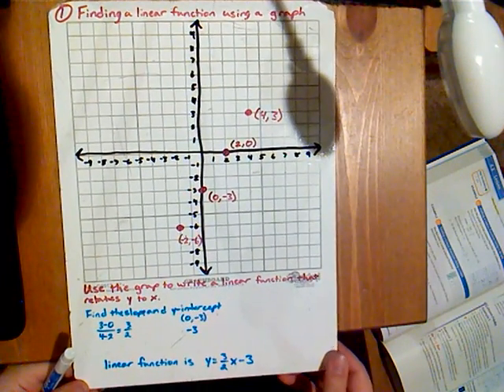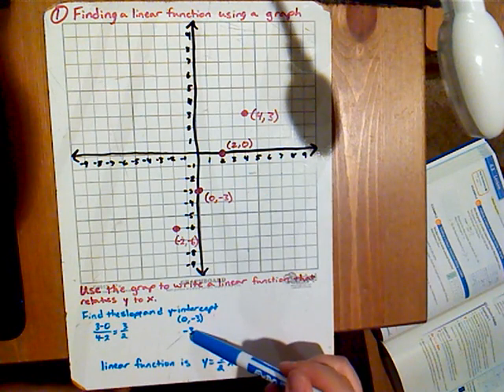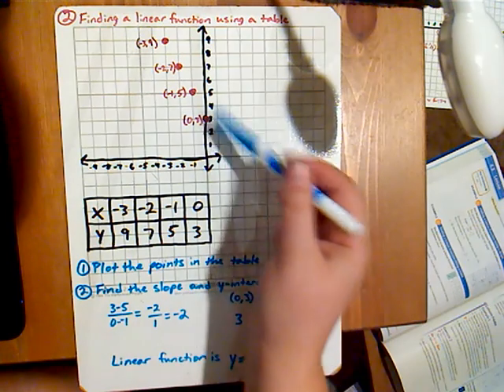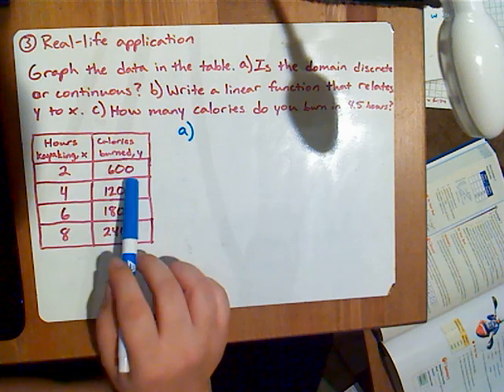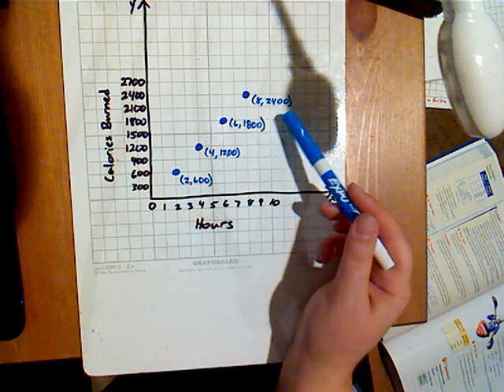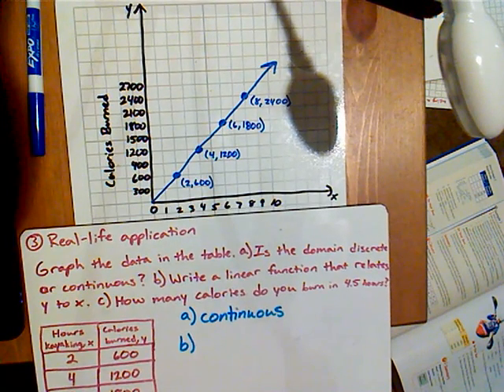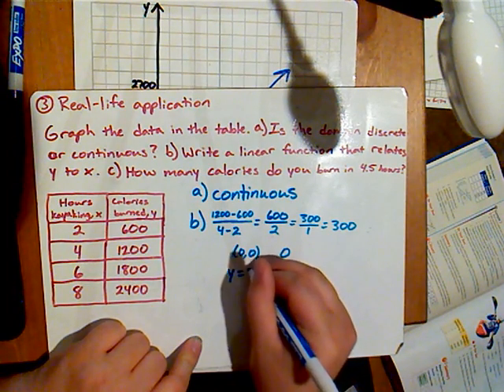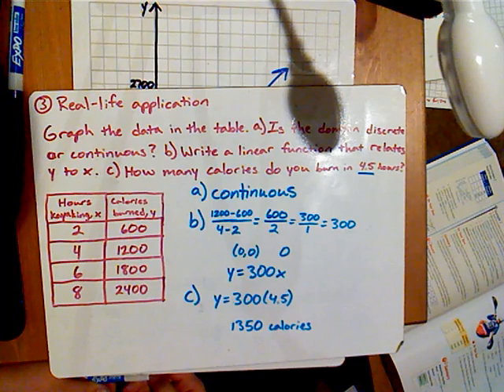4 3 Linear Function Patterns